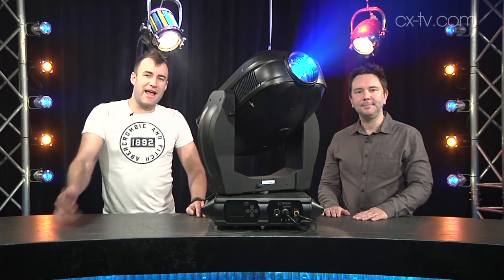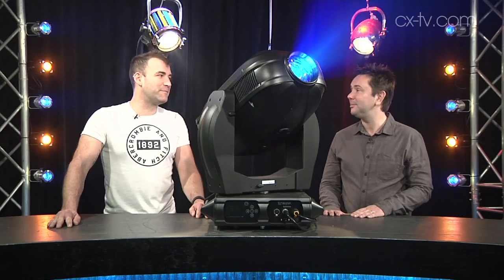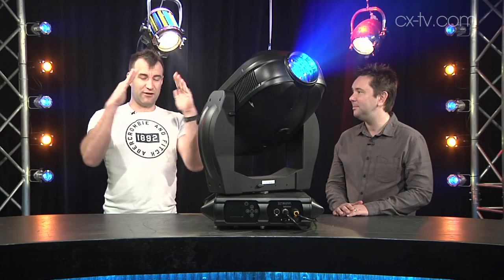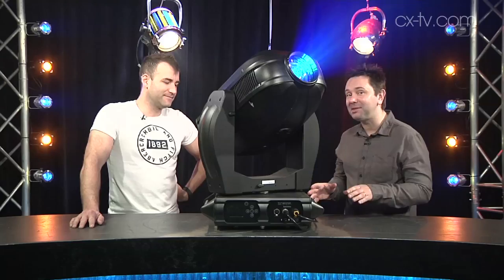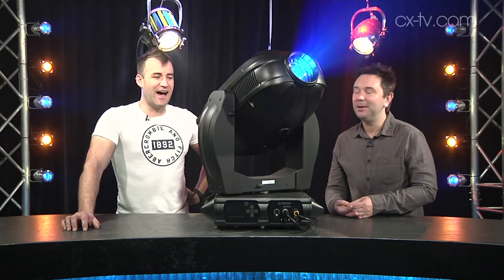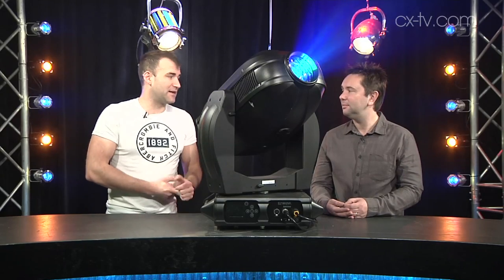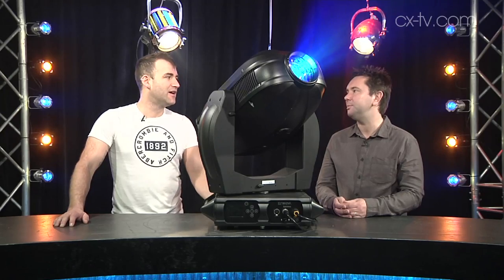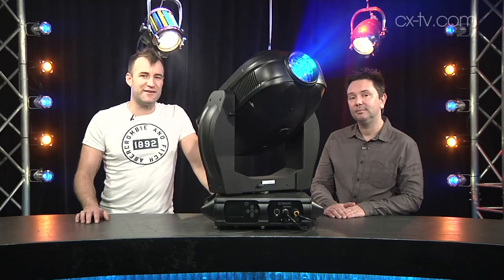GB105 Ep5 Vari*Lite VL4000 Spot